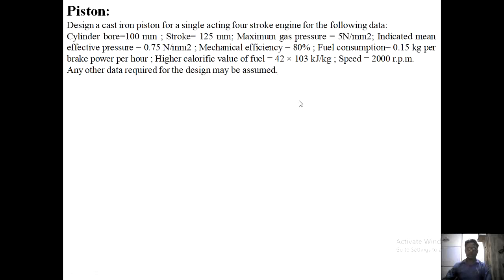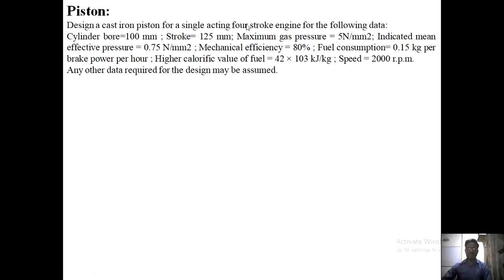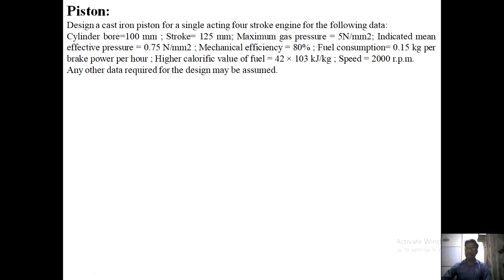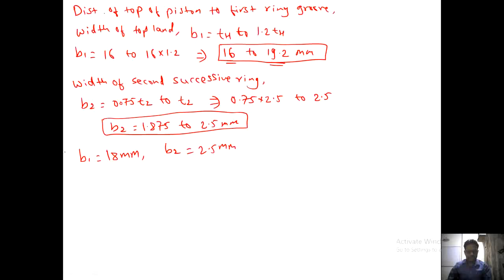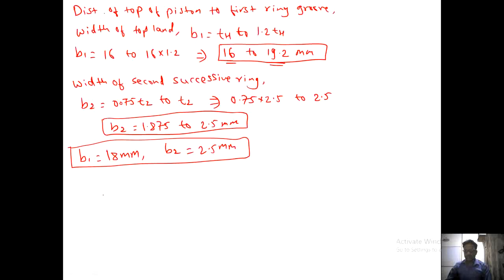MDD II Lecture 43: Unit 4 - Design of Bearing & IC Engine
SGBAU, Amravati.